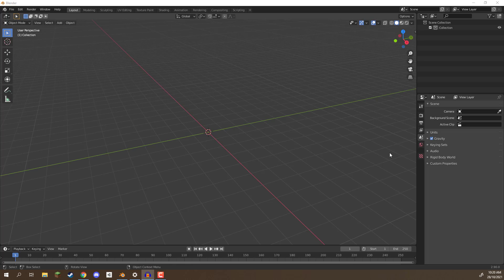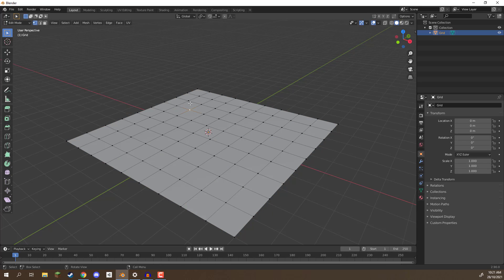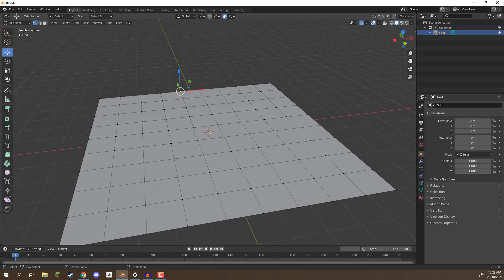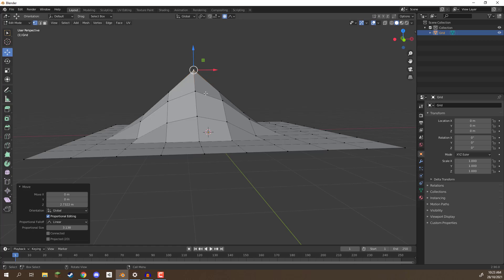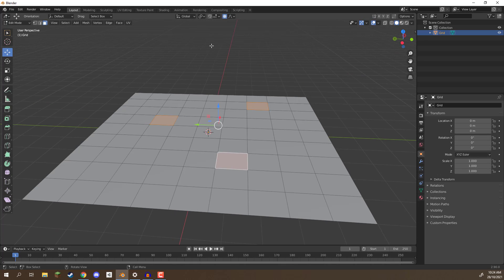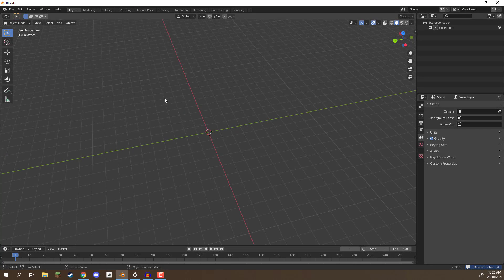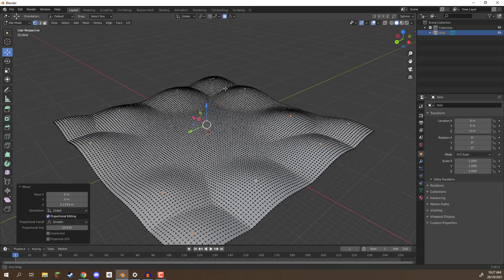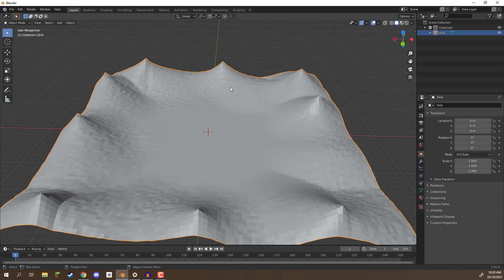Proportional Editing in BLENDER - Blender Tutorial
Improve mesh editing speed by exploring proportional editing in Blender.

3D graphics are a technological marvel. Using simple points in space (i.e. vertices), we can easily tell computers where to draw lines and flat faces to create a specific shape (usually rectangles). By combining these shapes together, we're able to create complex forms - from simple square buildings to high-definition human meshes.

With this in mind, it should be no wonder that editing the position of vertices, edges, and faces is the primary way we can affect a mesh's overall appearance. However, when you have a model that's, say, 10,000+ polys, how can you actually go about editing groups of selected elements more intuitively?

This is where Blender's proportional editing feature comes into play. With proportional editing, you can go about 3D modeling in a more sculpterly-like way while still avoiding the pitfalls of actual 3D sculpting. Using a brush, similar to digital art programs, you can target a specific set of selected elements (usually vertices) to edit, while "proportionally" editing nearby elements in a likewise manner.

Through this free Blender tutorial, you'll explore the foundations of using proportional editing. You'll learn not only how to toggle it on and off quickly for your workflow, but how to change brush sizes, strength, and more. In addition, you'll get a thorough demonstration of how proportional editing is used on a 3D mesh in practice.

Regardless of your current skill level with Blender, proportional editing is a must-know technique for anyone interested in 3D modeling. It will save you thousands of hours of manual editing, and also make your overall shape editing much smoother. Combined with other Blender features, such as the Mirror modifier, you can finish your modeling in no time and focus on other important elements.

Whether you want to model for modeling's sake or want to create custom assets for films and games, proportional editing will help you achieve your goals.